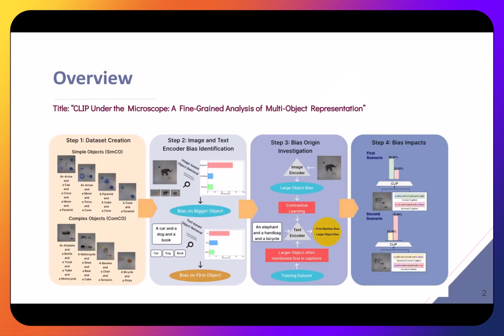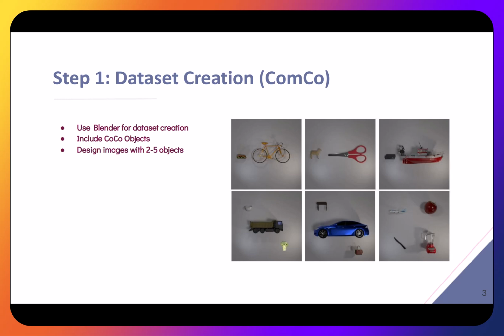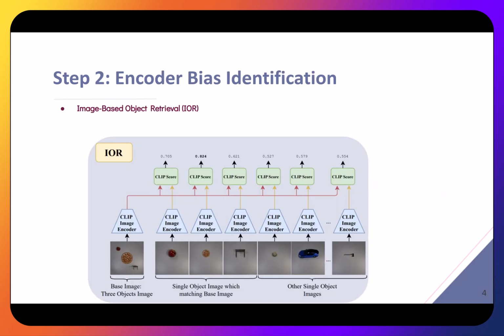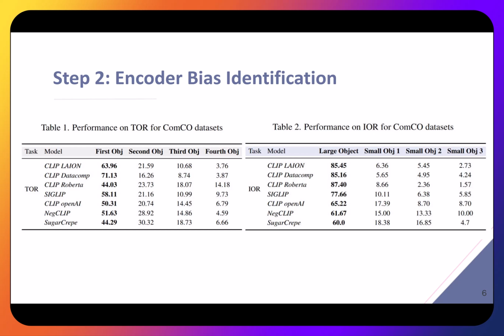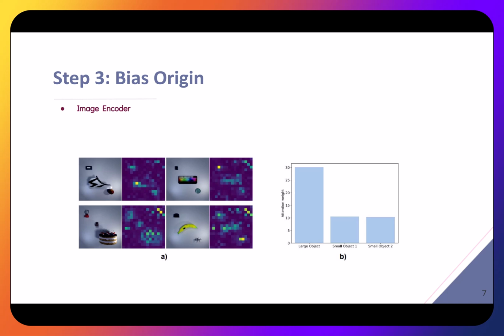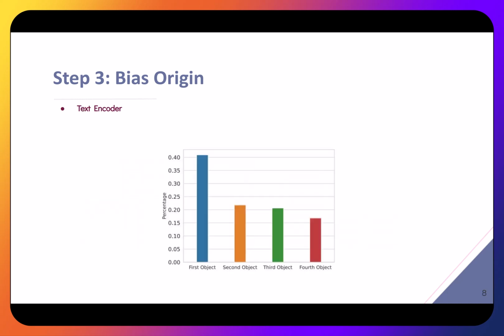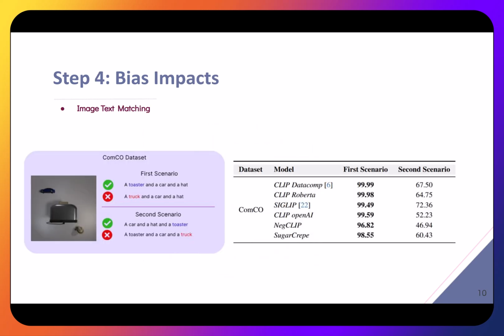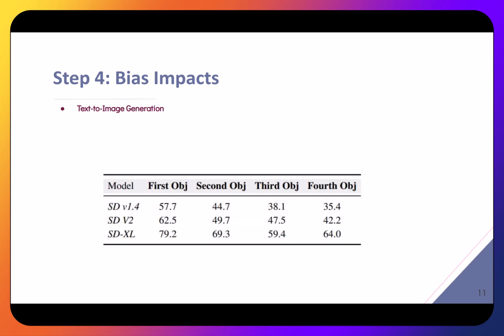CLIP Under the Microscope: A Fine-Grained Analysis of Multi-Object Representation | CVPR 2025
"CLIP Under the Microscope: A Fine-Grained Analysis of Multi-Object Representation."

📌 We explore critical biases in CLIP’s encoders—specifically, the tendency to over-represent:

- First-mentioned objects in captions (text encoder bias)

- Larger objects in images (image encoder bias)

🧪 Using our custom dataset ComCO, we:

- Isolate and quantify these biases

- Analyze their origins in training data (e.g., LAION)

- Show how the biases grow during CLIP’s training

- Demonstrate real-world impacts on image-text matching and text-to-image generation

👨‍💻 Authors: Reza Abbasi, Ali Nazari, Aminreza Sefid, Mohammadali Banayeeanzade, Mohammad Hossein Rohban, Mahdieh Soleymani Baghshah
📍 Sharif University of Technology